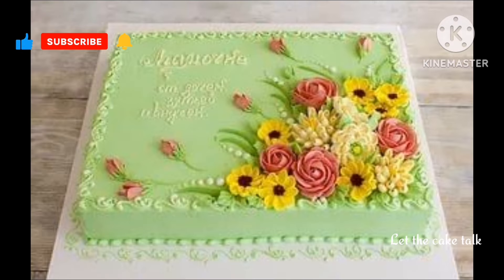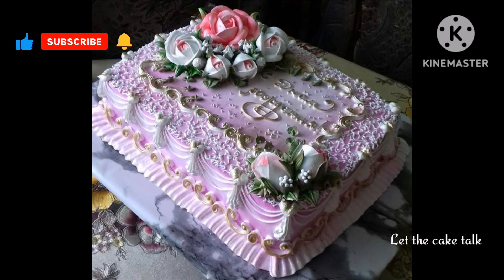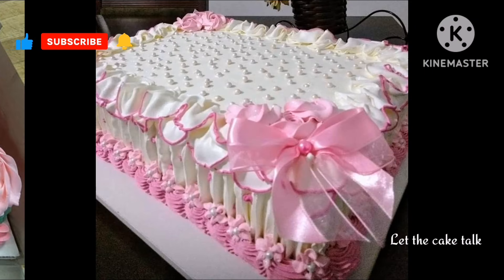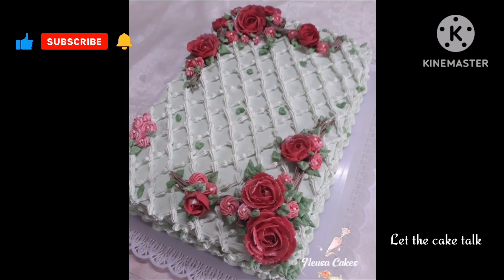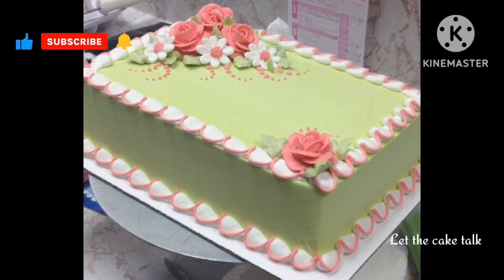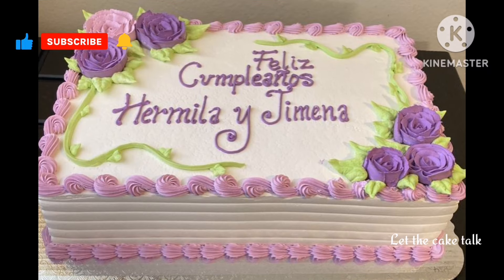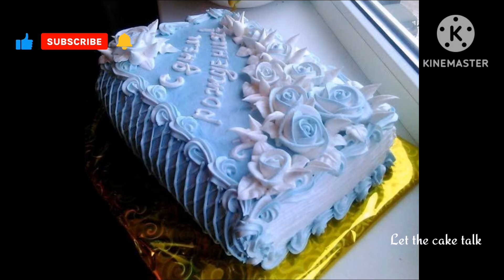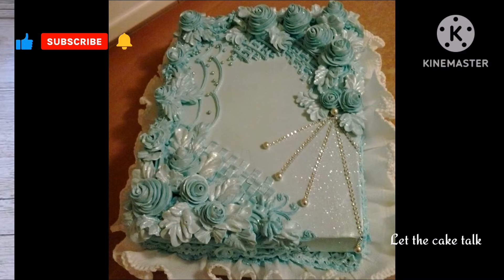💥Square Cake Design | Square Shape Cake Design | Cake Images | Rectangle Cake Design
Sheet cake decorating ideas | Latest Birthday Square Cake design | Birthday Cake Photo image

Square Cake Design 2024
square cake designs collage
rectangle cake design ideas
rectangle cake design for mother
square cake design for anniversary
square cake design for baby girl
square cake design for birthday
Square cake tin
square cake mould
Simple Birthday Cake design
Simple cake design
Square cake design
square cake design for boy
Square cake design chocolate
simple cake design ideas
Square design ideas
rectangle cake
rectangle cake design
rectangle cake
square cake designs college
Square cake design
Square cake
Square cake images
square cake design ideas
square chocolate cake design ideas
square wedding cake design ideas
Square cake ideas
rectangular cake decorating ideas
square birthday cake ideas
rectangle cake mould
rectangle cake design for girl
rectangle cake design for boy
rectangle cake design
rectangle cake design for birthday
rectangle cake design for anniversary
rectangle cake design for father
rectangle cake tin
rectangle cake box
rectangle cake decoration
rectangle cake decorating ideas
rectangle shape cake decoration
easy rectangle cake decorating ideas
square cake chocolate
Square cake designs ideas
square cake designs images
rectangle cake ideas
rectanale cake images
rectangle cake design for male
square cake design for baby boy
Square cake design for birthday girl
square cake design
rectangle cake decoration
rectangle chocolate cake decoration
rectangle fruit cake decoration
rectangular cake decoration
rectangle cakes decorated with roses
rectangle cake topper